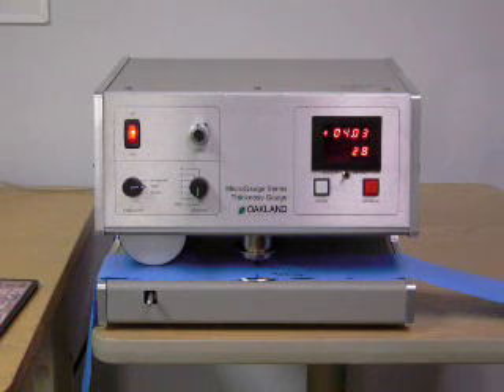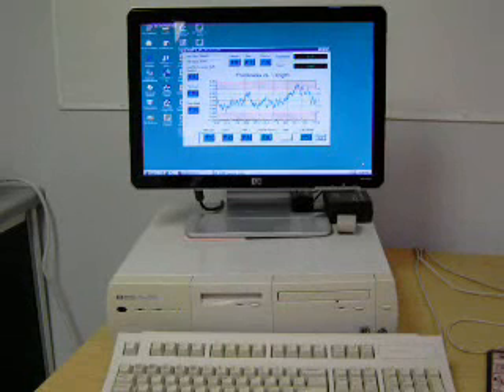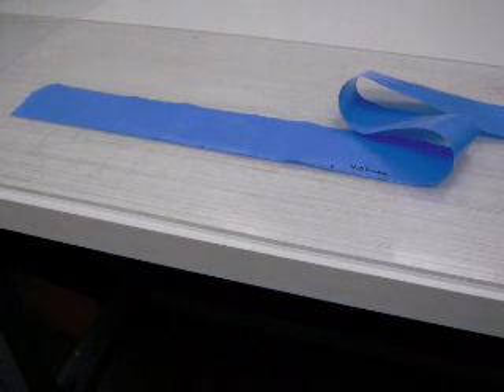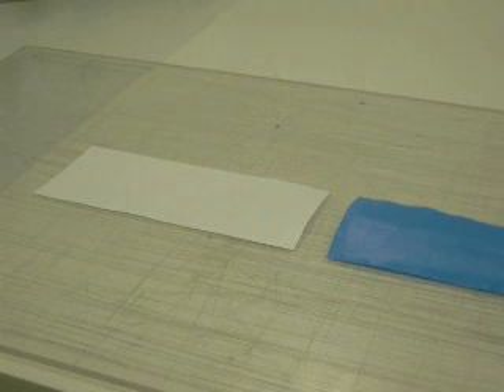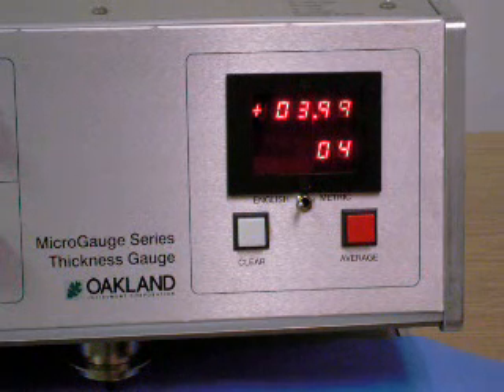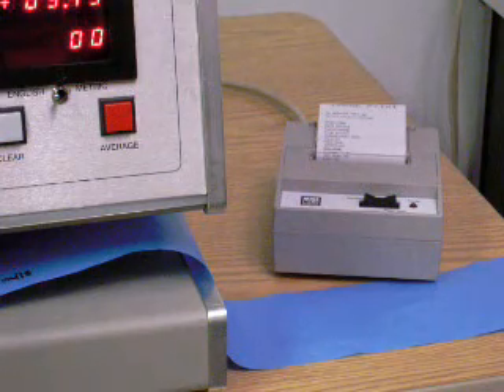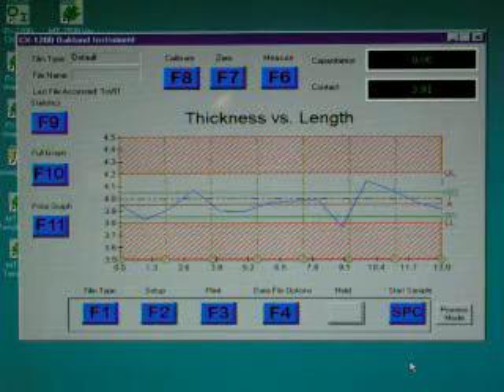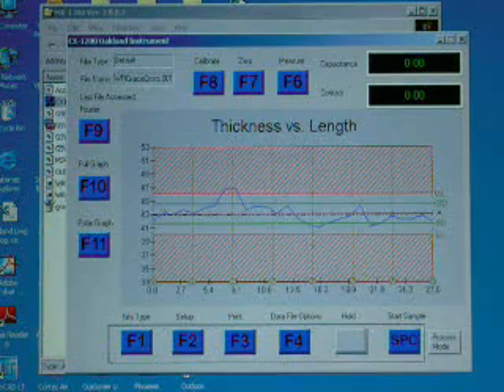Oakland Instruments MX 1210 Profiling Thickness Gauge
High resolution thickness gauge for the plastic film, paper and foils industries